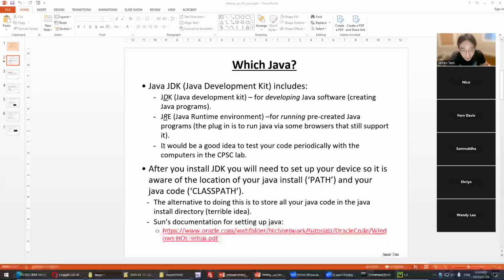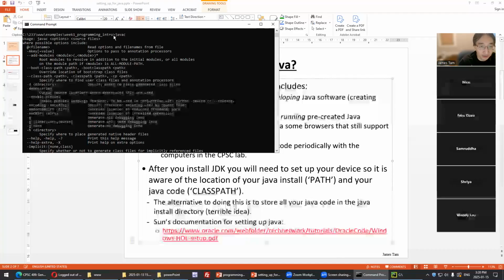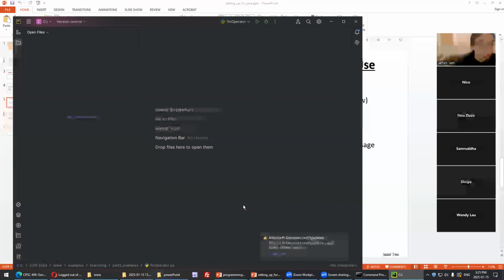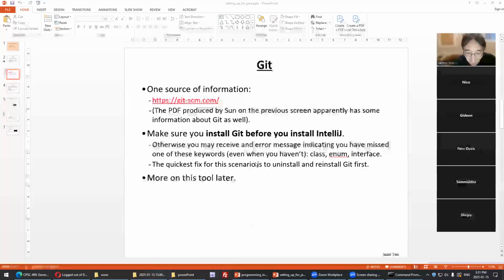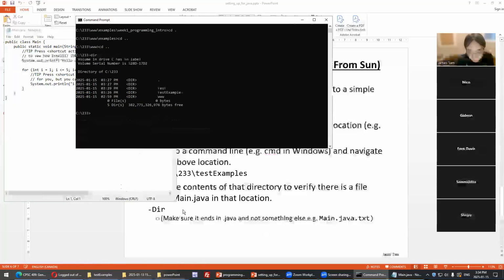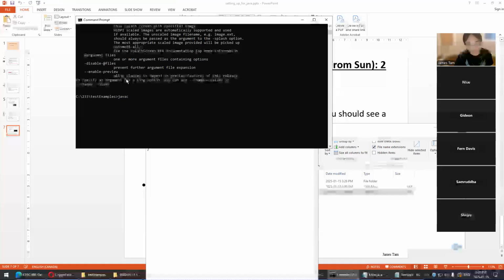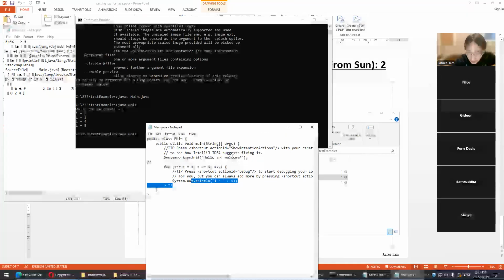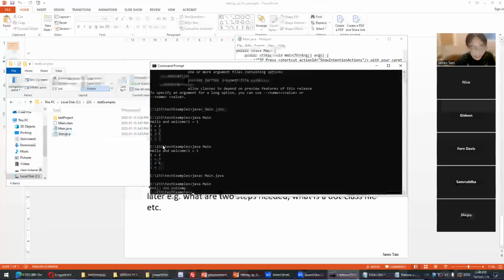CPSC 219 Week 1 configuring java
I make a mistake in the video where I start up PyCharm rather than IntelliJ but I decided not to re-record that part of the video. Since both programs are developed by the same group the interface looks similar and since you are more used to using the former rather than the latter program you may make the same mistake yourself. Consequently I thought that it may be of value to draw attention to this potential problem.

This video was from 2025 and in the interim a new version of Java has been released (25) so it would be a good idea to make sure you are creating and running your java programs using this latest version.